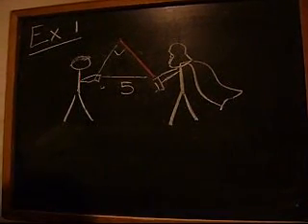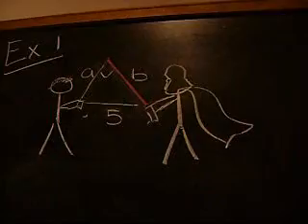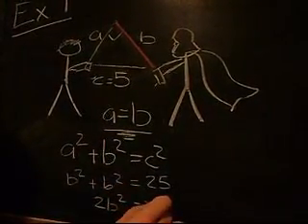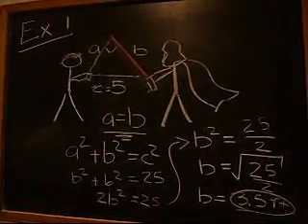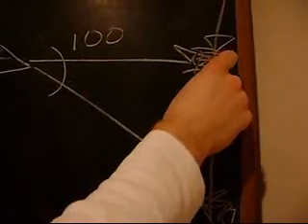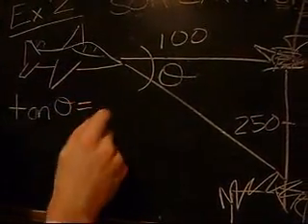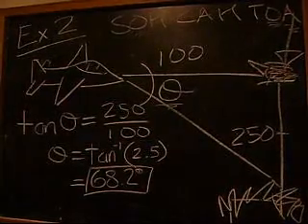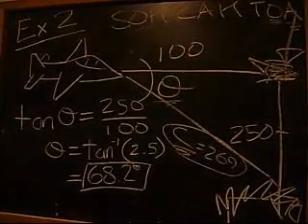trigonometry Video With 2 examples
2 examples of trigonometry